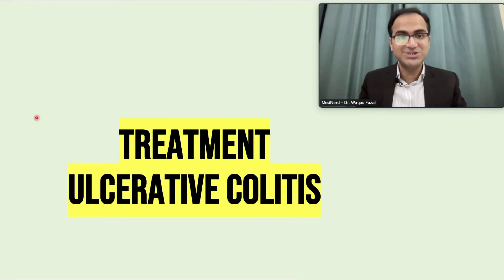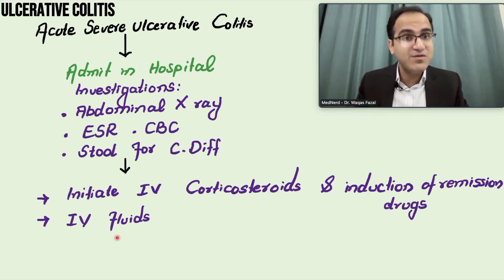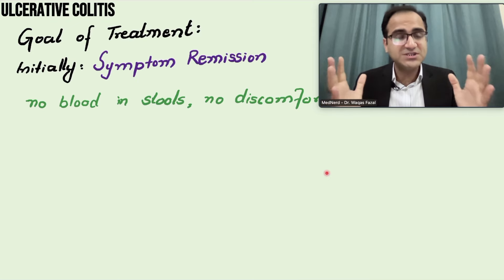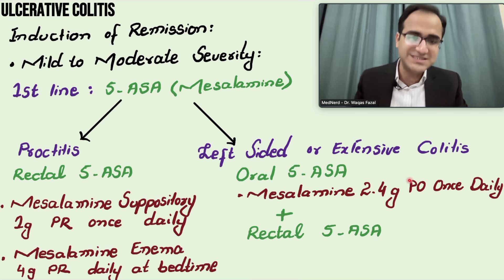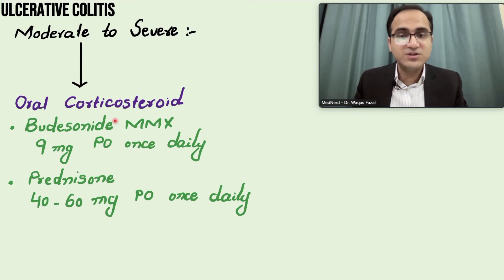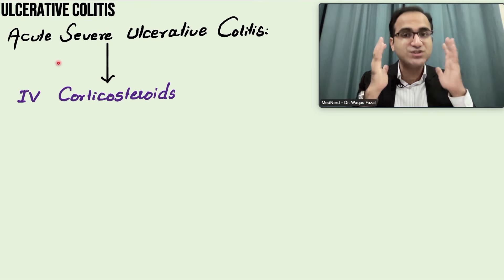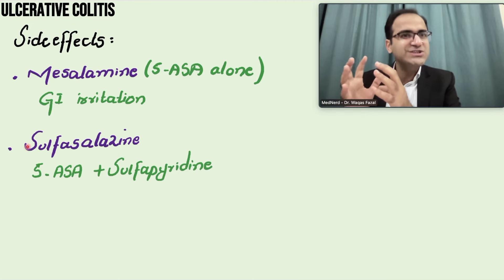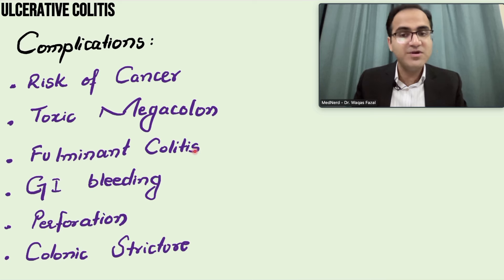Ulcerative Colitis Treatment Explained, Acute Severe Colitis Medicine Lecture USMLE Neetpg Part 2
In this video lecture on ulcerative colitis i have explained in detail the treatment and management of ulcerative colitis as well as the treatment of acute severe ulcerative colitis. This video is designed according to the syllabus of students preparing for neetpg and USMLE exam.

Chapters:
0:00 Intro
0:12 Acute Severe Ulcerative Colitis Treatment
5:19 Goals of Treatment
6:28 Mild to Moderate Disease Treatment
10:22 Moderate to Severe Disease Treatment
13:52 Acute Severe Ulcerative Colitis
15:11 Disease Monitoring
16:05 Side effects of Drugs
17:16 Surgical Treatment
19:11 Summary

ulcerative colitis treatment explained,ulcerative colitis neetpg